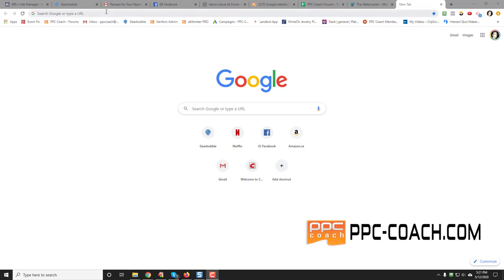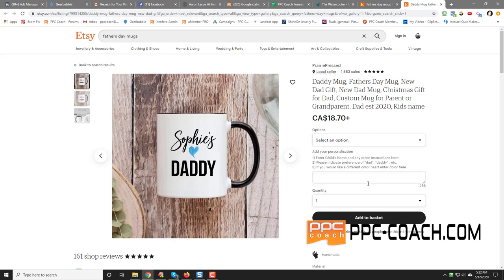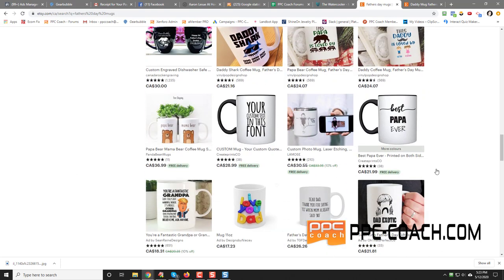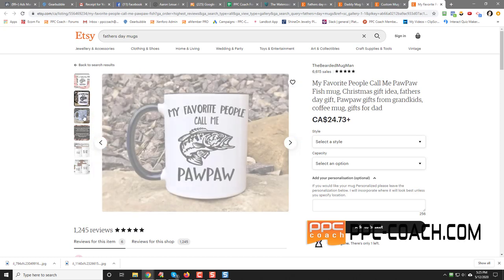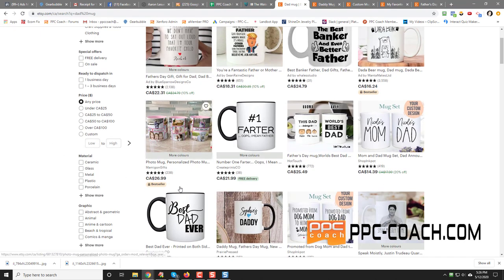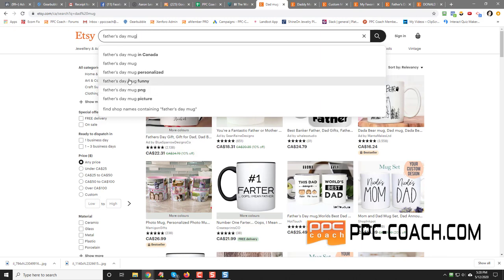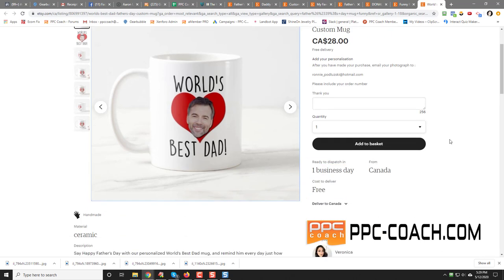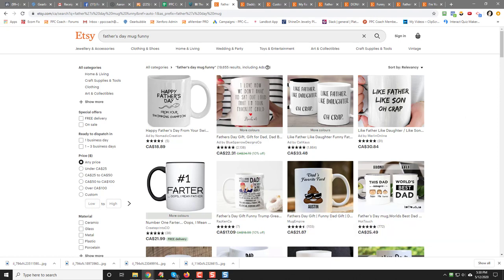How To Research Coffee Mug Ideas On Etsy